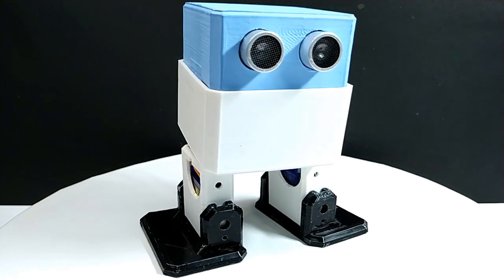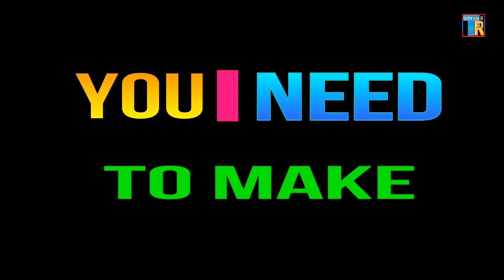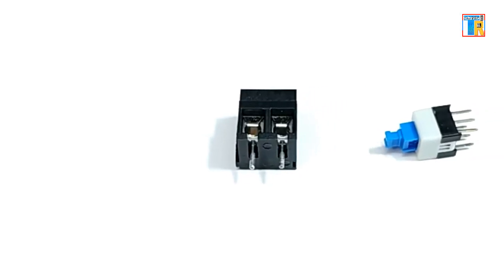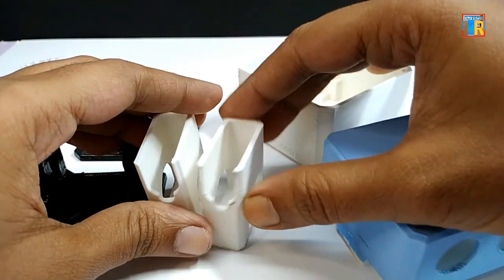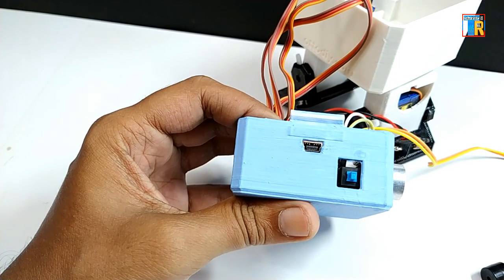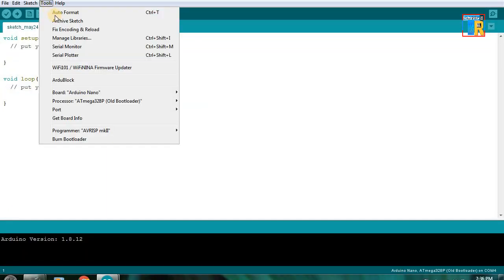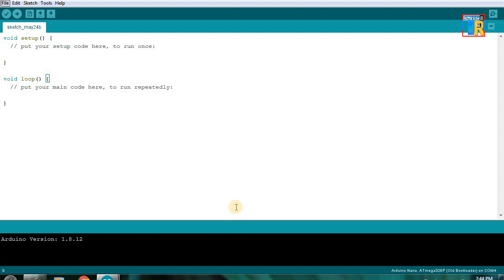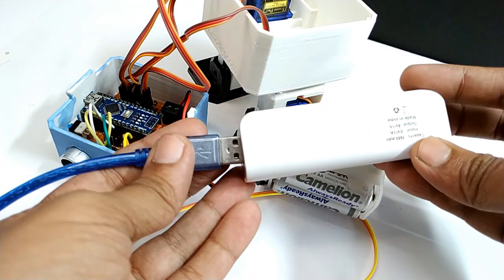How to make a robot using Arduino | Otto Robot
It is a tutorial video for making an Arduino based humanoid robot.
it is a Otto robot using Arduino Nano.

It is very good for learning robotics movements, sensors & programming.

You need to make - 2:01
Assembling the Otto Robot - 3:45
Electronic Part for Arduino robot -6:20
Programming - 8:34